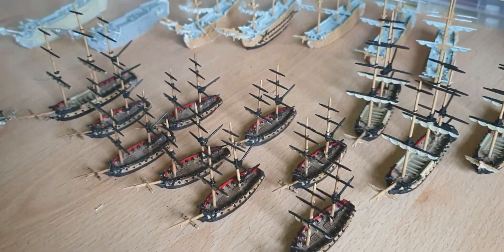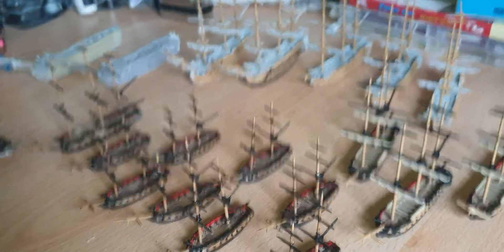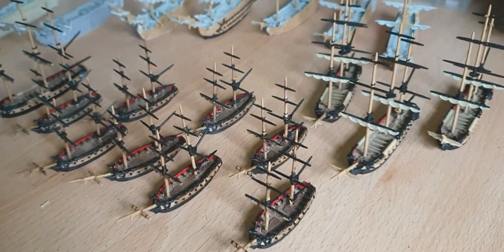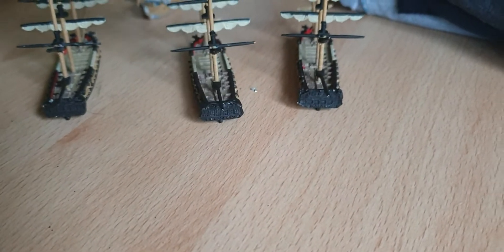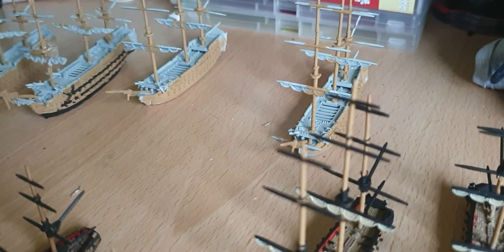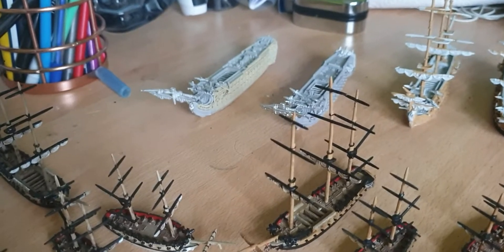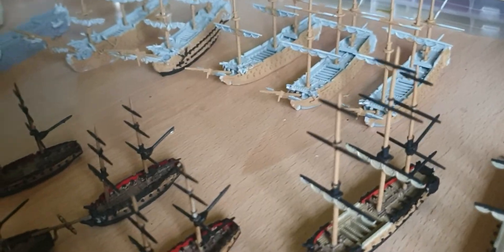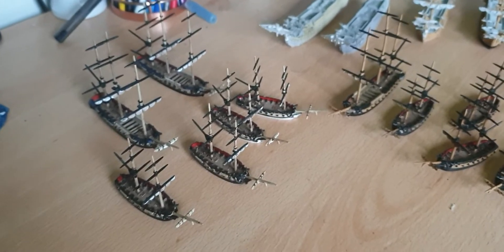Black seas british and french fleets showcase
Just a showcase of how my blackseas ships are coming along. Finished the ships from the master and commander starter sets just got the 3rd rates and first rates to finish off from the british starter sets.